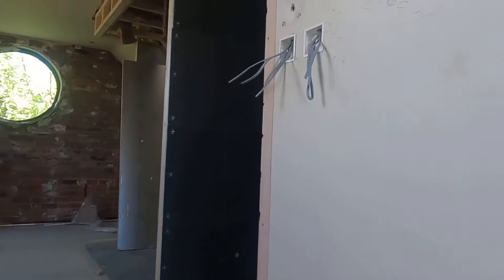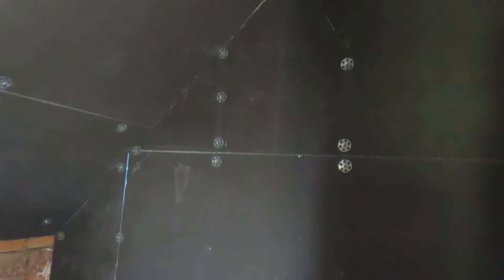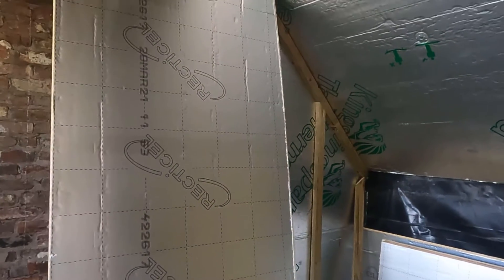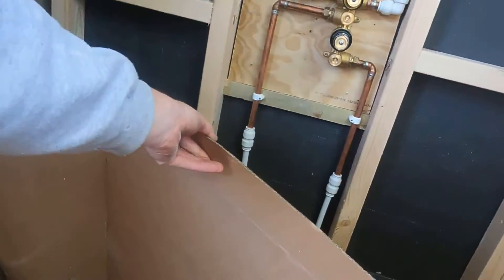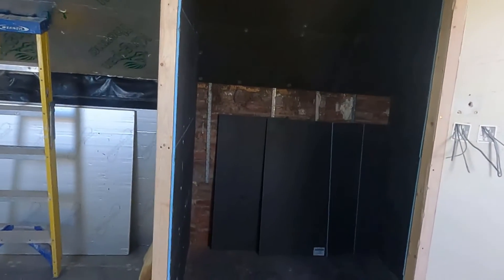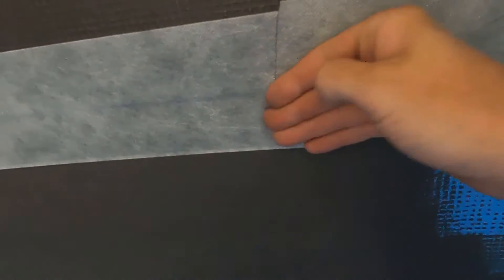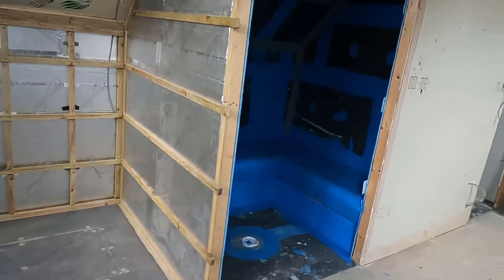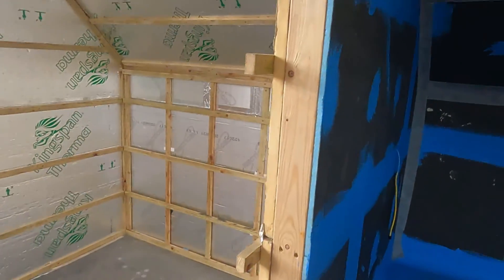Refurb of outbuilding part 2 creating the ultimate man cave, Garden room, with sauna gym bar & more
This is part 2 and In this video, I will be showing you the start to finish process of making an amazing man cave out of an existing garden room. We have a bar area downstairs with a pool table and a chill-out area upstairs we have a sauna, steam room, a  shower room and a gym area with an amazing gable end full hight window looking at the beautiful surroundings.